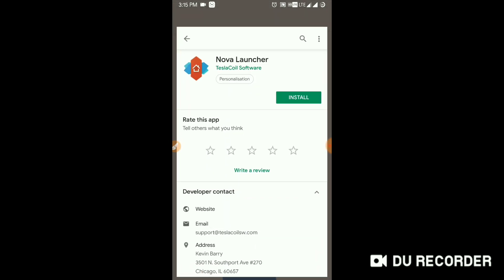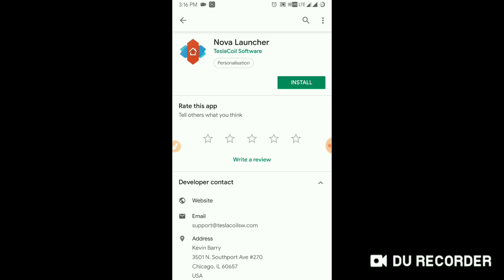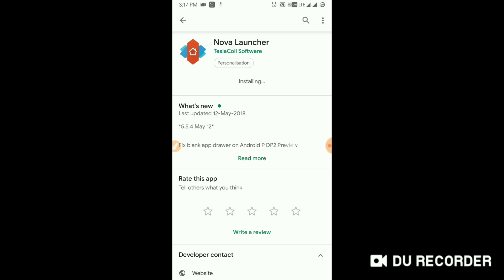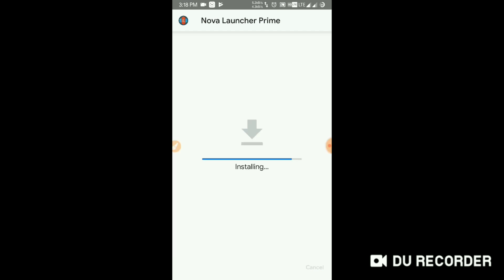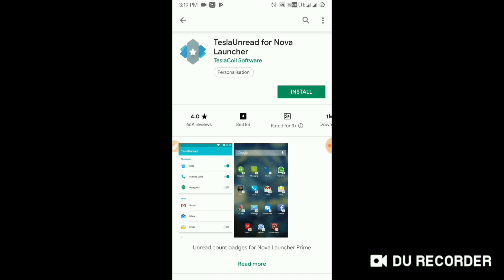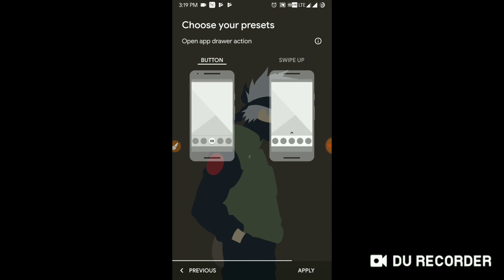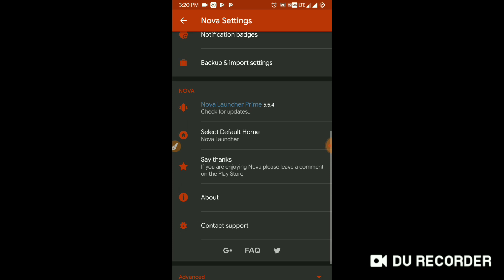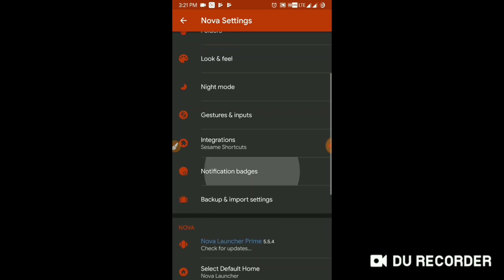Nova launcher prime pro apk 2019 full paid latest version Gdrive Download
Hi guys pls watch this video fully for clean installation and activation of app.. The app link is given below click and download the paid app for free...

Amoled wallpaper pro (Make your phone even cooler)

video updated

old version
Gdrive link
1.[nova launcher prime apk]

2.{Tesla unread}